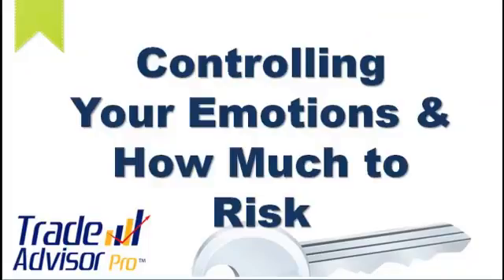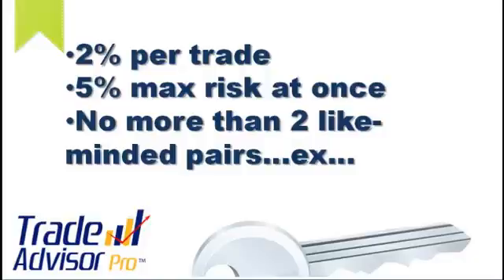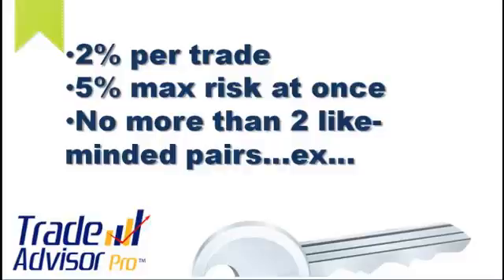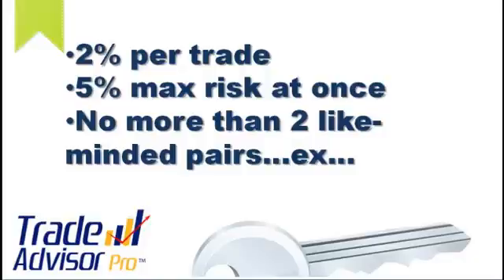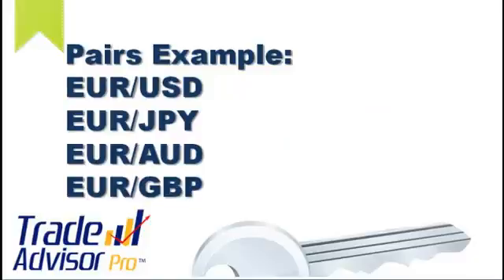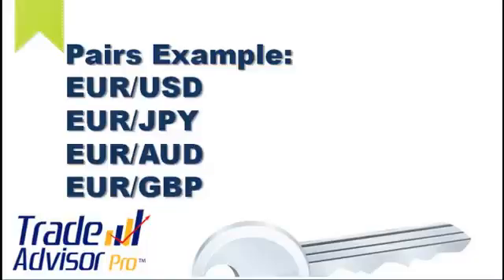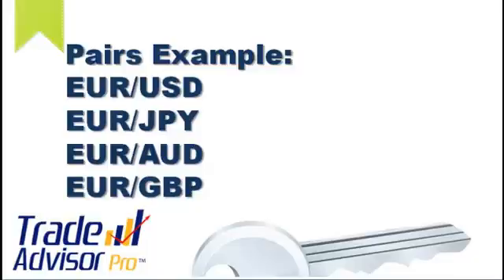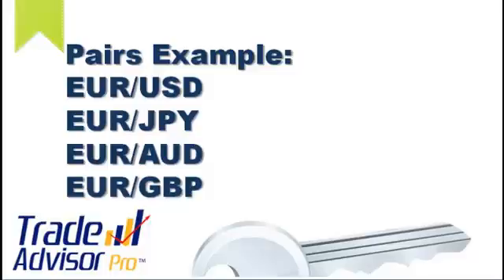Forex Equity Management Exposed Part3 - Learn the risks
Forex Equity Management Exposed. to get even more info. for more free training, free signals and free alerts. Decisive Trading Forex Indices Profit Best Candlestick Patterns Beginner Trading for Beginners Simple candlestick pattern Price action